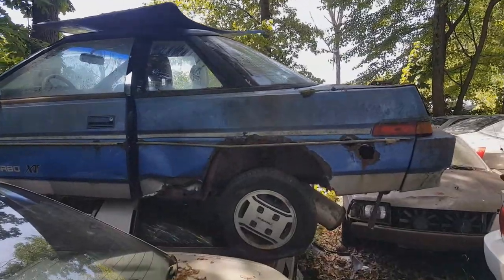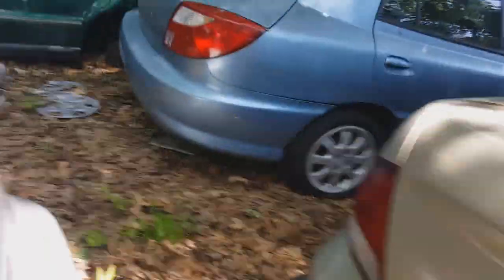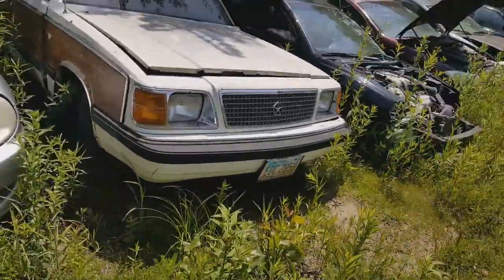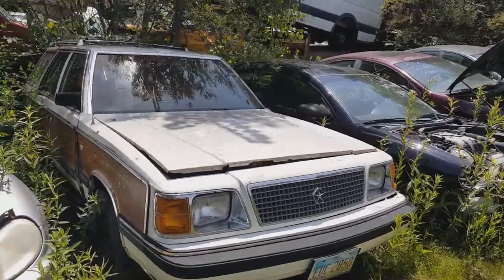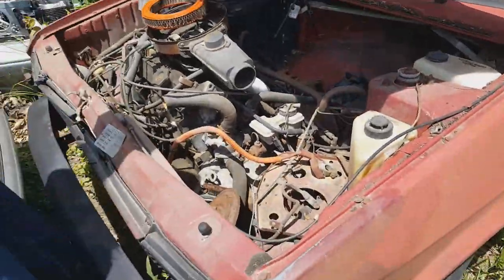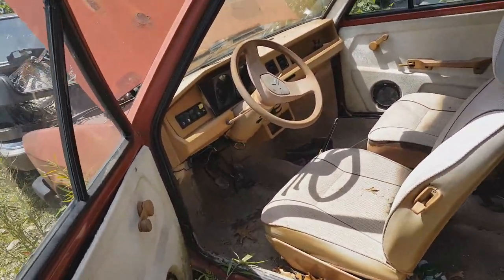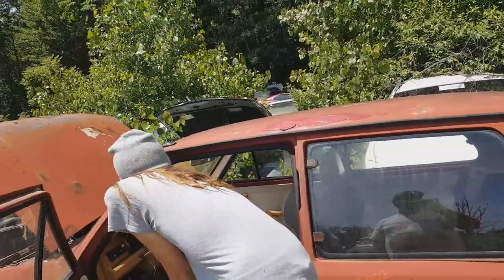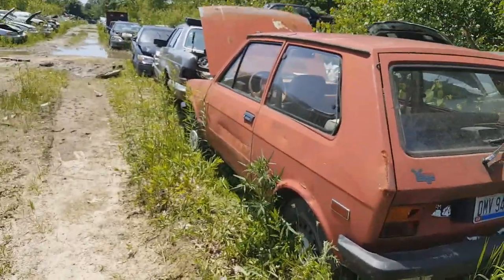So many Yugos!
Welcome to Redline,

Cars I currently own:
1972 Oldsmobile Cutlass
1983 Buick Park Avenue
1990 Oldsmobile Toronado Trofeo